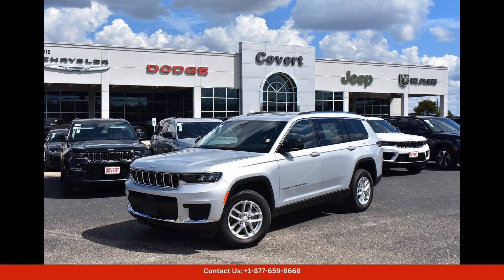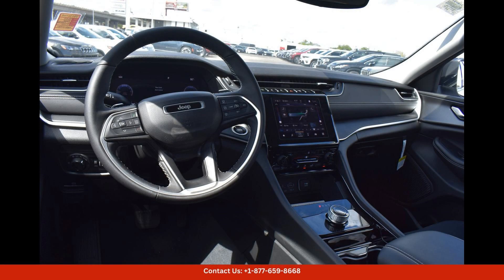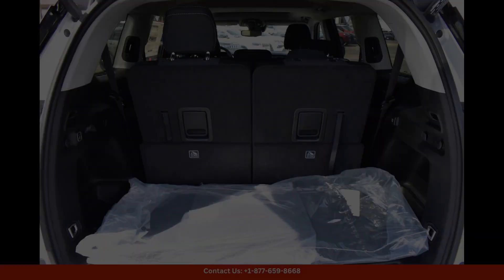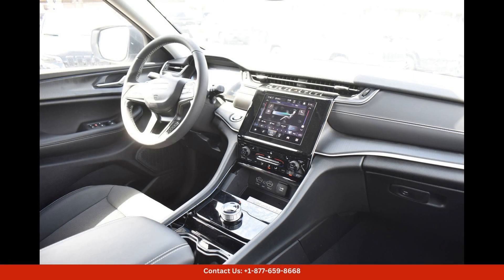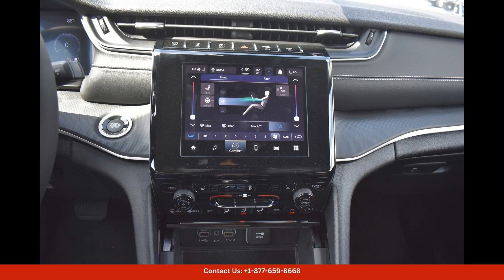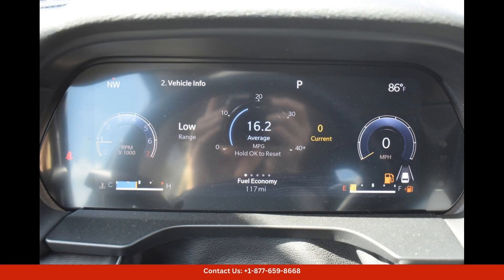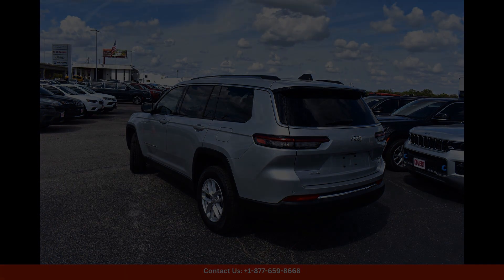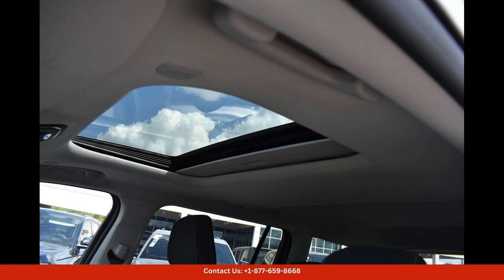2023 Jeep Grand Cherokee L Wagon 4 Dr. Laredo Four Wheel Drive In Austin, Texas, USA | Bid Here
2023 Jeep Grand Cherokee L Wagon 4 Dr. Laredo Four Wheel Drive In Austin, Texas, USA | Bid Here "Auction starting Bid Price of $46,850 - Reserve not met."

The Silver Zynith 2023 Jeep Grand Cherokee L Laredo is a sleek and stylish SUV that is perfect for both city driving and off-road adventures. This vehicle is located in Austin, Texas, and is sure to turn heads with its eye-catching silver exterior.

The Jeep Grand Cherokee L Laredo is equipped with a powerful engine that delivers a smooth and responsive driving experience. Whether you're commuting to work or taking a weekend road trip, this SUV offers plenty of space and comfort for all of your passengers.

Inside, the Grand Cherokee L Laredo features premium materials and a modern design that exudes luxury and sophistication. The spacious cabin offers ample legroom and headroom, making long drives a breeze.

This vehicle is also equipped with a variety of convenient features, including a touchscreen infotainment system, Apple CarPlay, Android Auto, Bluetooth connectivity, and a rearview camera. Safety features such as adaptive cruise control, blind-spot monitoring, and lane-keeping assist provide peace of mind on the road.

Overall, the Silver Zynith 2023 Jeep Grand Cherokee L Laredo in Austin, Texas, is a versatile and capable SUV that offers style, performance, and comfort in one package.

Toyota
Sedan
SUV
Truck
Minivan
Coupe
Hatchback
Honda
Ford